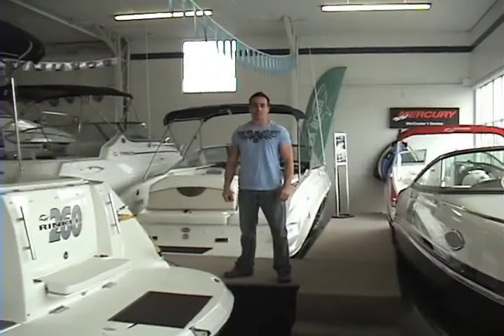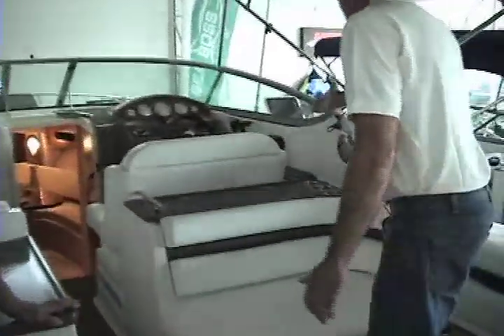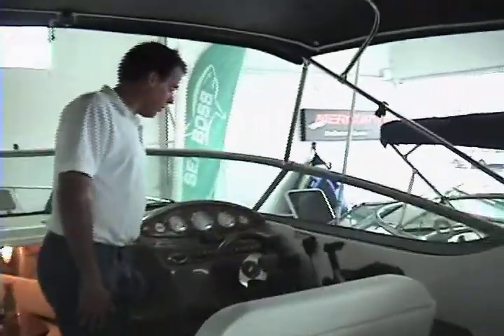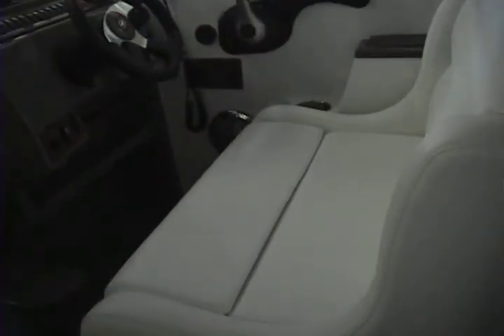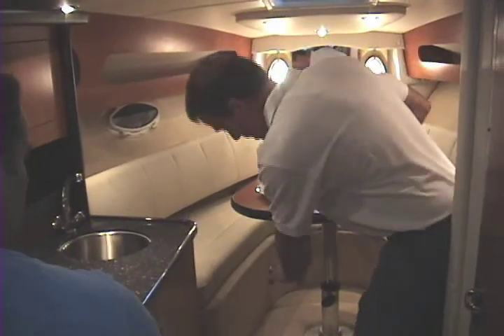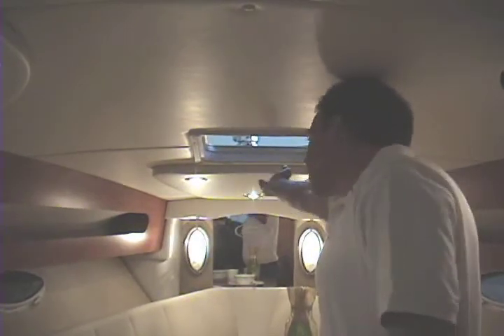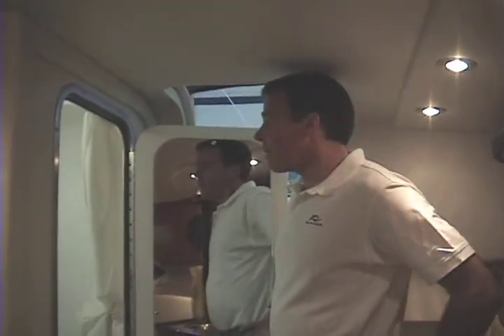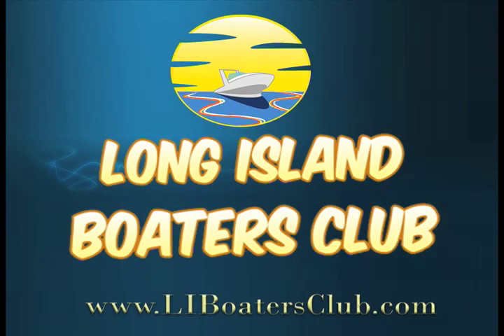A trip to Kehl's Family Boating Center Part 1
Eddie from Long Island Boaters Club is joined by Tom from Kehl's to checkout the 2009 Rinkers. Part 1 looks at the 28' Rinker Cruiser.

This are some of the products I use for Boat Maintenance and Cleaning

Links to products in Amazon
CLEANING
3D LVP Interior Cleaner

Star brite Instant Black Streak Remover

STAR BRITE Non-Skid Deck Cleaner & Protectant

STAR BRITE EZ-ON EZ-Off Boat Hull & Bottom Cleaner

DampRid Absorber-10.5oz Refillable Absorber Traps

Meguiar's M4516 Marine/RV Polish & Gloss Enhancer

Meguiar's Marine/RV Power Cut Compound M9132

Collinite No. 850 Metal Wax,

Meguiar's M4364 Marine/RV Boat Wash

Camco TST Camper/RV Grey Water Odor Control

Camco 41192 TST Orange Holding Tank Chemical

Quicksilver 86166Q1 Bellows Adhesive

MERCRUISER PARTS
Hinge Pin Tool Compatible with Mercruiser Mercury Alpha 1 Gen 2 Bravo I II & III Outdrive Sterndrive

VOWAGH Bellow Retainer Ring Install Driver Tool Compatible with Mercruiser Alpha One Gen Two Bravo

Gimbal Bearing Puller/Remover & Bearing Installer & Alignment Tool fit for Mercruiser Alpha Alpha 1 MR Bravo OMC and Volvo

Manifold Engine Block Drain Plug Kit Replaces Sierra 18-4226 for Mercruiser

Fuel Filter and Filtering Disk Mercury Marine Mercruiser Engines with Gen III 3 Fuel Cooler

V8 Distributor Cap and Rotor kit for Mercruiser and Volvo Penta

863631T1 Water Distribution Housing Assy Distributor with Drain Plug for Mercury for Mercruiser for Quicksilver

RPS-GLM Bell Housing Gimbal Water Hose Tool, Driver Insert kit for Mercruiser Bravo

RPS MERCRUISER Water Pump

Bearing Retainer Install and Remove Tool for Bravo III

BOAT MOTOR
Quicksilver 802859Q1 2-4-C

Slippery Pete - Lower Unit Gear Oil Pump

Ultra1Plus™ SAE 25W-40 Premium 4

STAR BRITE Star Tron Enzyme Fuel Treatment

STA-BIL 360 Marine Ethanol Treatment & Fuel Stabilizer

MISCELANEOUS BOAT RELATED PRODUCTS

YXGOOD Heavy Duty Snap Fastener Tool, 1PCS

3M TALC Marine Adhesive Sealant Fast Curl

Martyr CMR Rudder/Trim Tab Anodes

Collinite 885 Fleetwax Paste

US Marine Products Aluminum Anode Kit Fits OMC BRP Johnson Evinrude

Bonbo 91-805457T1 Nut Socket Wrench Tool Fits for Mercruiser Bravo 3 Prop

Marine Products LLC Aluminum Anode Kit

LucaSng 2 PCS Marine Magnetic Outdrive Gear Case Drain Plug

SCP Maintenance Service Kit With Spark Plugs and Fuel Filter For Kohler Marine Generator Models